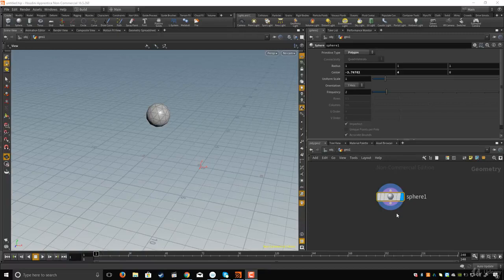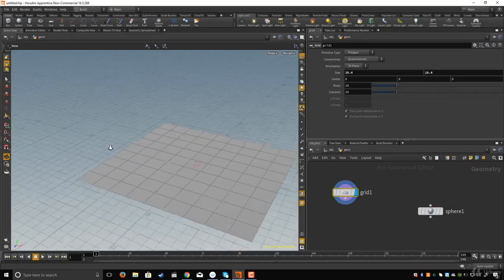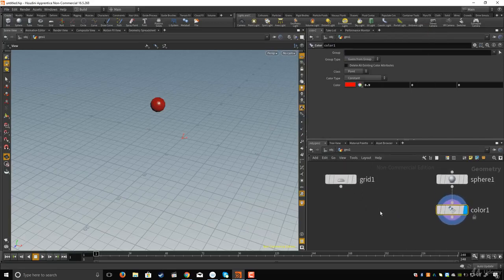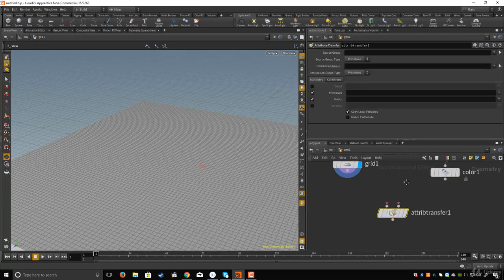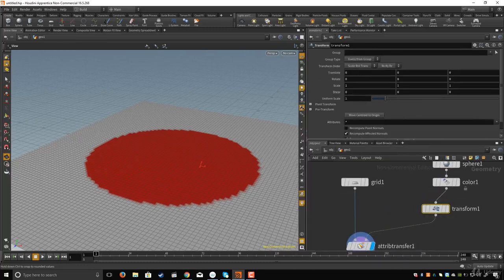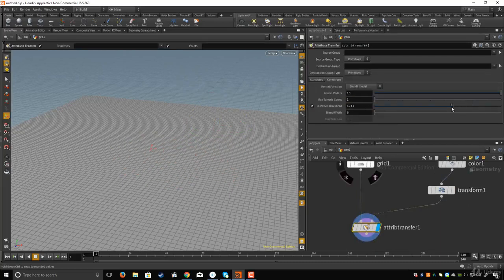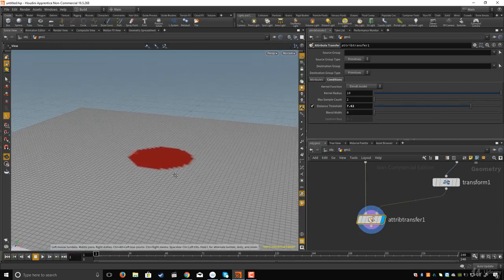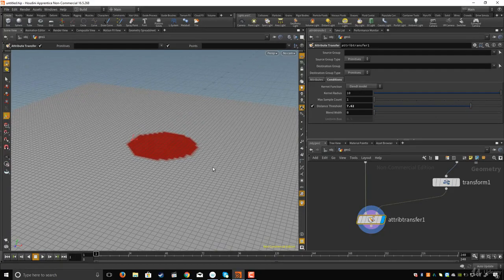Complete Houdini Bootcamp 14: houdini coreTransferring Attributes